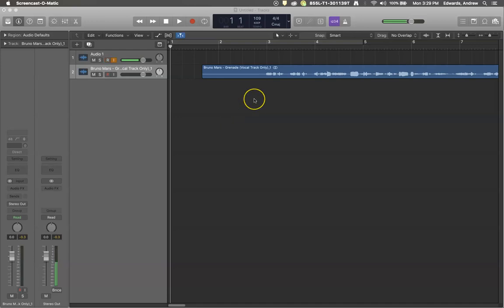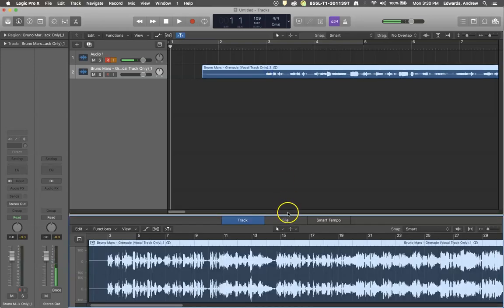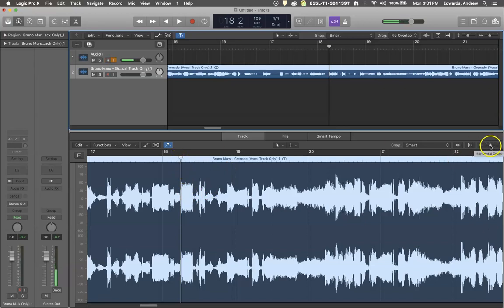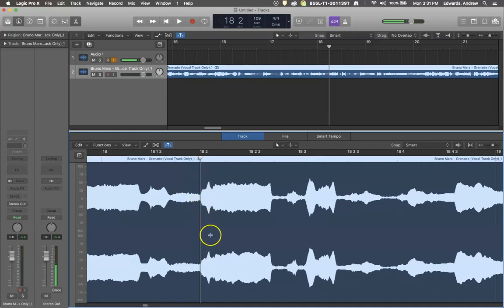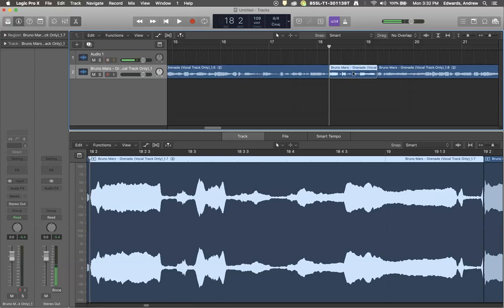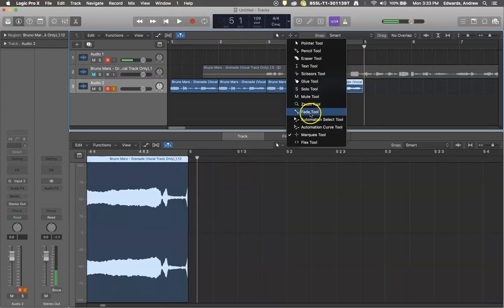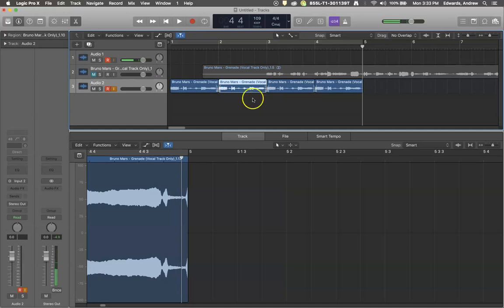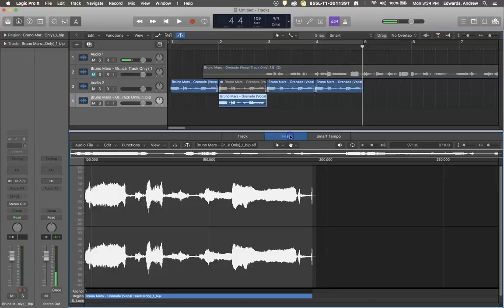Logic Pro X Messing with Audio Pt. 3 Marquee Tool and Reverse Audio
In this Roaring Records tutorial you will learn about using the audio file editor to select a specific section of an audio track using the marquee tool for copy and pasting.  Also, you will learn how to bounce a file in place and use the audio file functions to reverse the audio clip without destroying the original file.